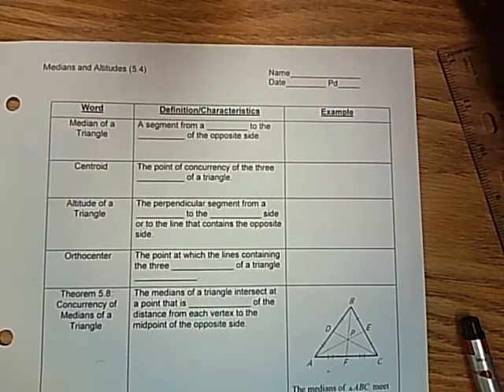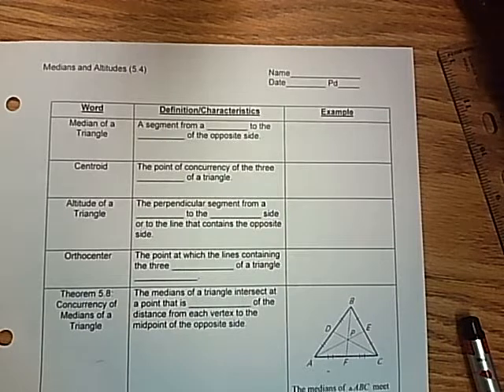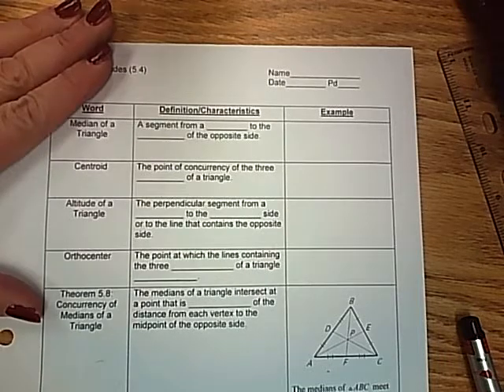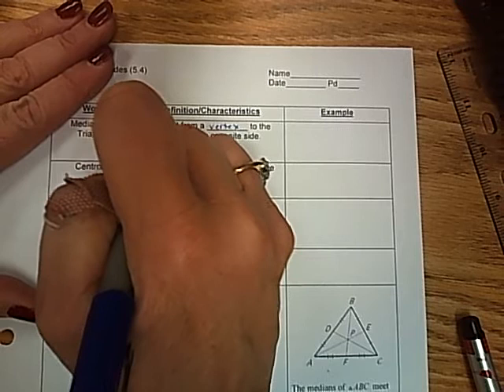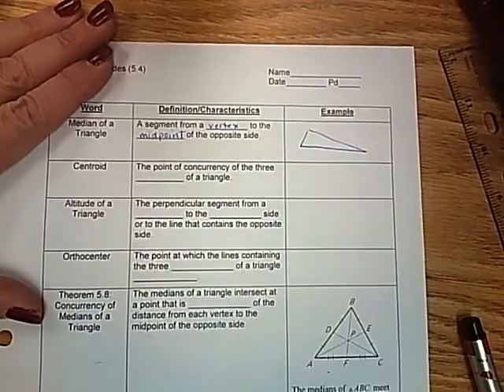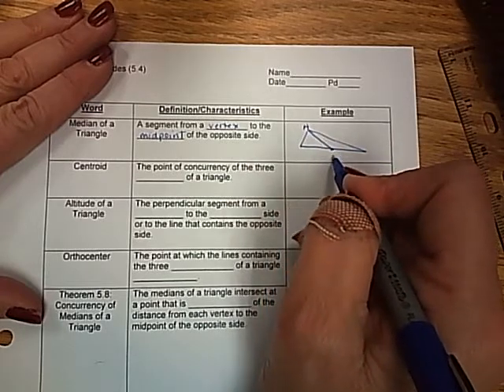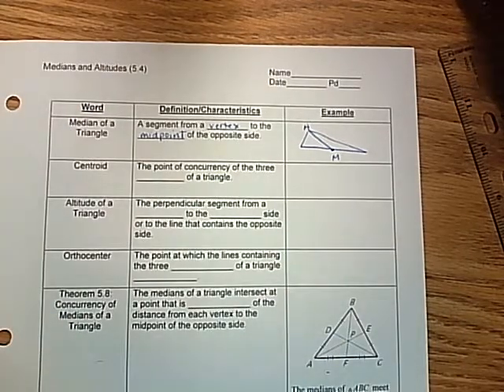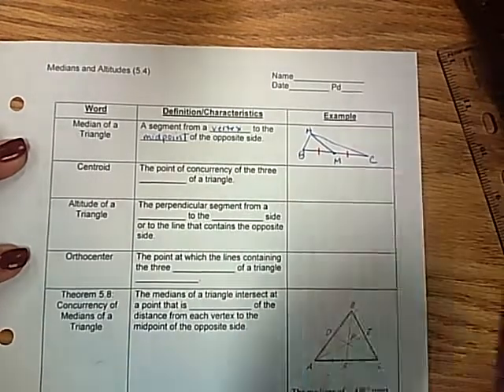Section 5 4 Medians and Altitudes